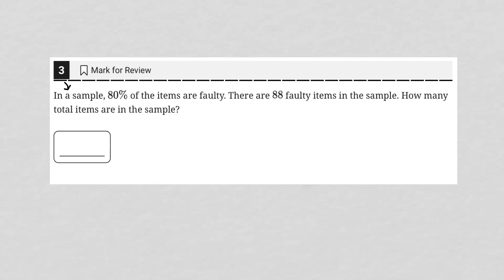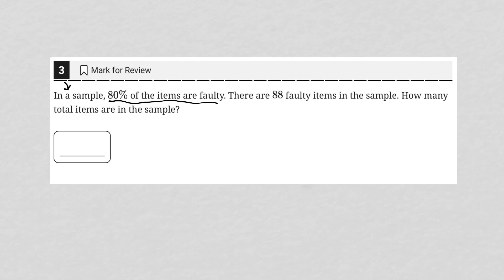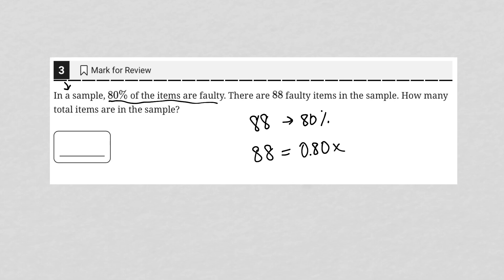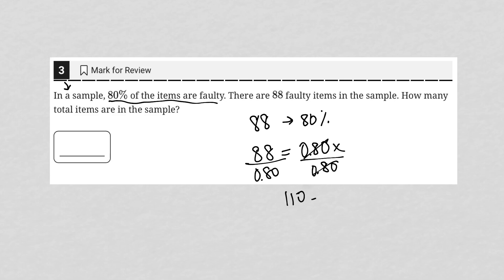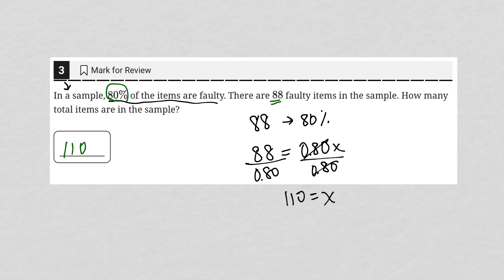In a sample, 80% of the items are faulty. There are 88 faulty items in the sample. How many total...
Bluebook SAT Practice Test 7, Module 2 HARD, Question 3:

In a sample, 80% of the items are faulty. There are 88 faulty items in the sample. How many total items are in the sample?